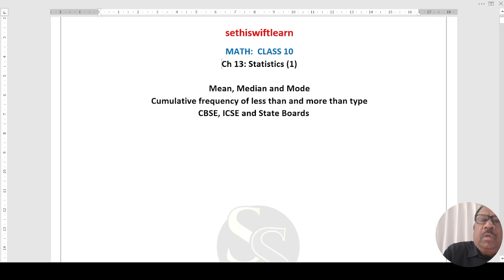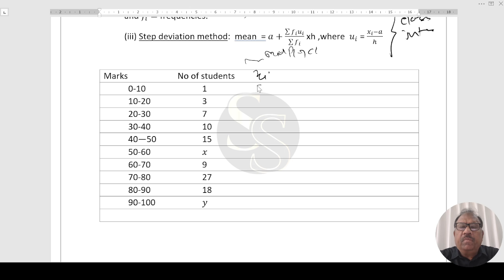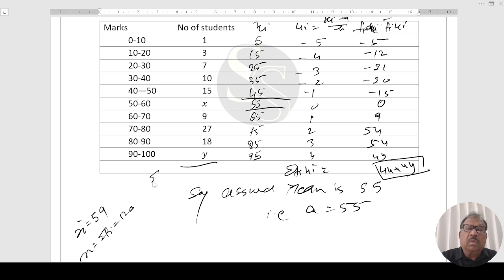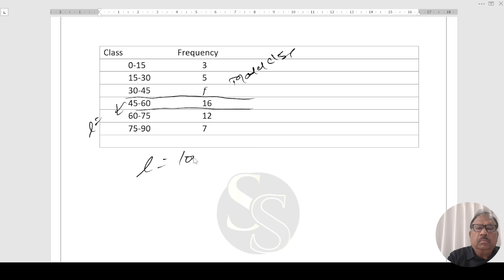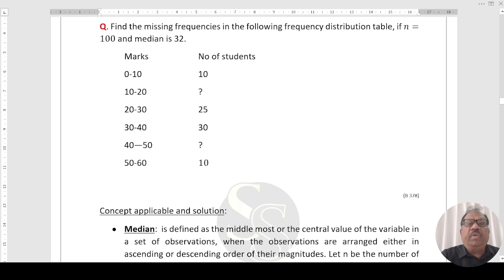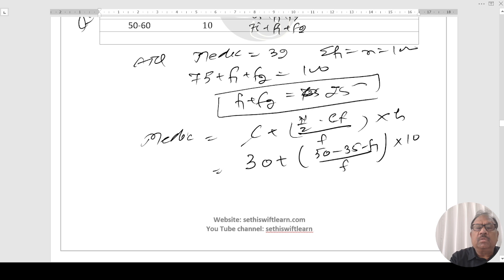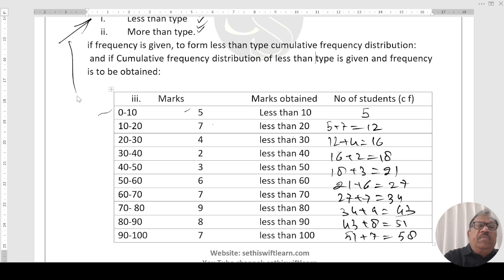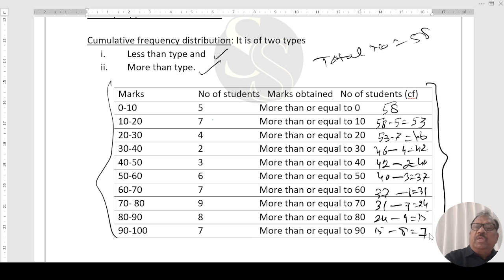Class 10 Maths | Statistics Chapter 13 - Basic 1 | Mean, Median, Mode | CBSE ICSE State Board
This video covers one of the most important chapters of Class 10 Maths – Chapter 13: Statistics (Part 1). This video explains Class 10 Maths – Chapter 13 Statistics (Part 1) in a clear and exam-oriented way, covering Mean, Median, and Mode along with formation of cumulative frequency distributions (less than type and more than type). All concepts are explained step by step using illustrations and board-level questions, including problems on finding missing frequencies, making it useful for CBSE, ICSE, and State Board students. The session works as a one-shot revision as well as a concept-building class for board exams.

📘 Topics Explained in This Video:
Finding missing frequencies
Formation of cumulative frequency distribution
Less than type
More than type

👉 All concepts are explained step-by-step using illustrations and board-level questions, making it easy for students to understand and score better in exams.

05:45 – Question 1 (Mean – Missing Frequencies)
In a class test, marks obtained by 120 students are given in a frequency distribution. If mean is 59, find the missing frequencies x and y.

10:30 – Concept of Median (Grouped Data)
Median formula, cumulative frequency and median class

12:40 – Question 2 (Median – Missing Frequencies)
Find the missing frequencies in the following distribution if n = 100 and median = 32.

🎯 Useful for:
State Board Class 10 Maths

📌 What you’ll get in this video:
Chapter explained in one shot
Important exam-oriented questions
Clear concepts with solved examples

📢 More videos are coming soon to cover:
Full Statistics chapter
Other important Maths chapters for Class 10

Sharing this video with friends will help them too 👍